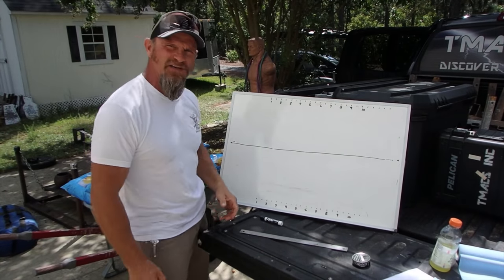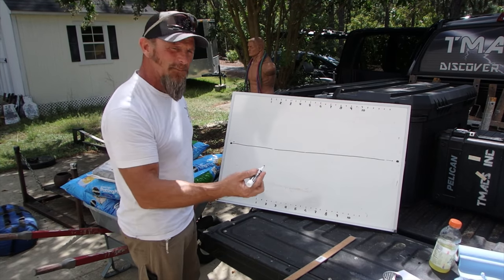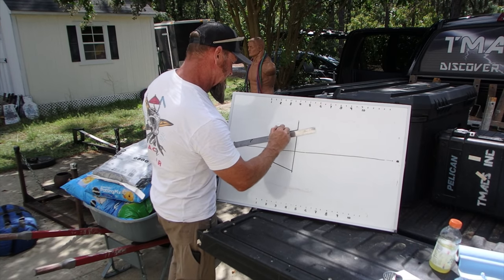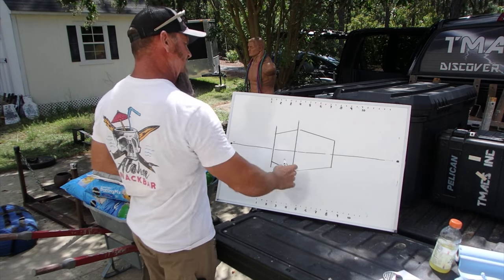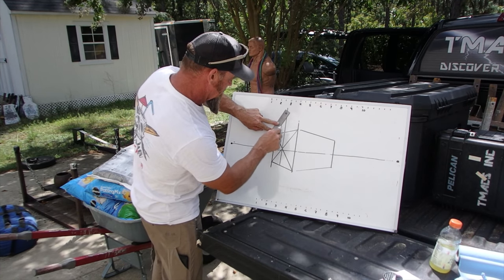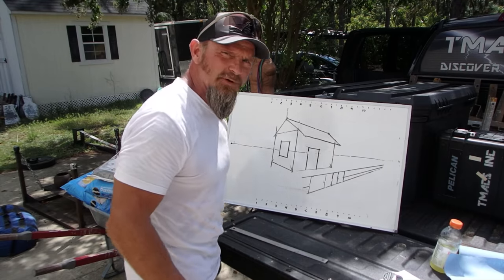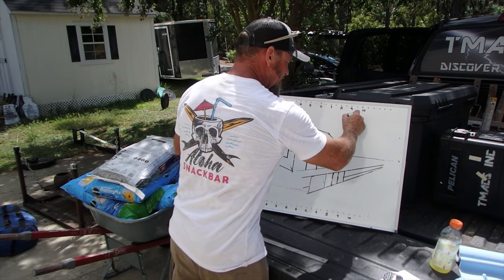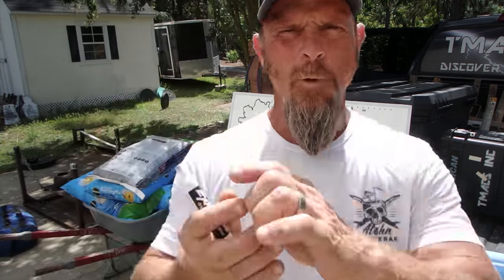Two Point Perspective Drawing